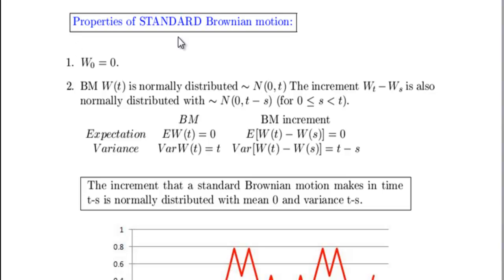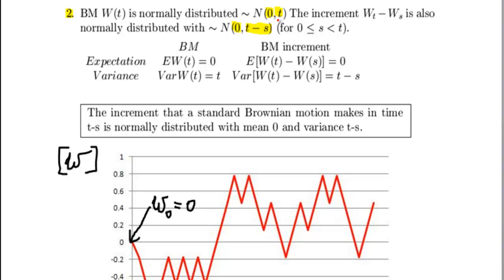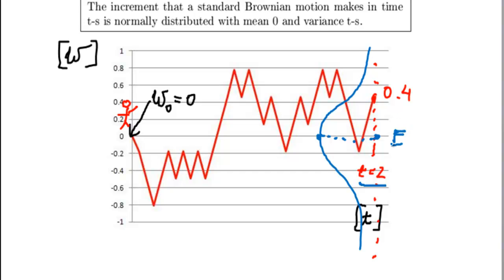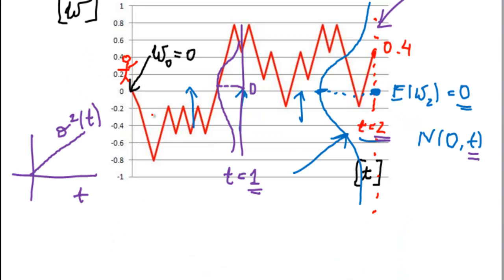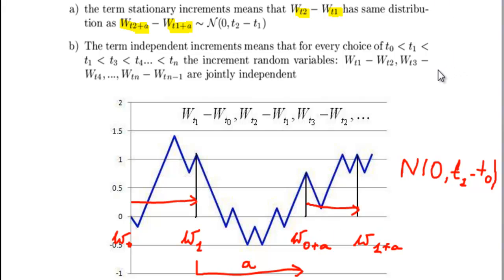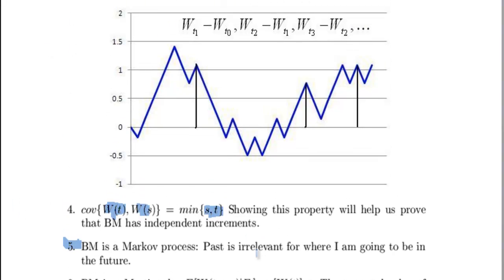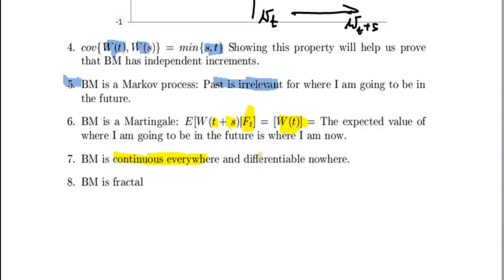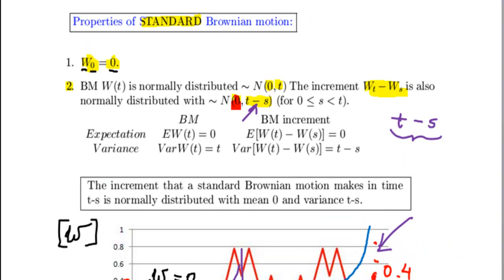Brownian motion #1 (basic properties)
Video on the basic properties of standard Brownian motion ( without proof).